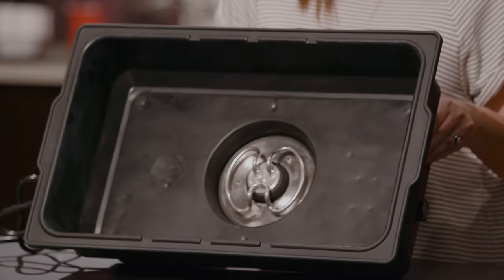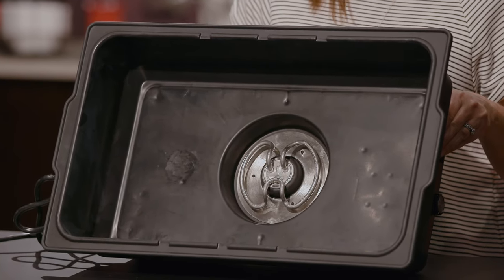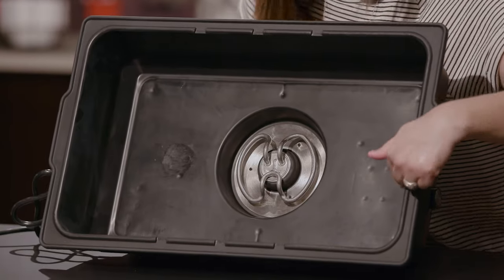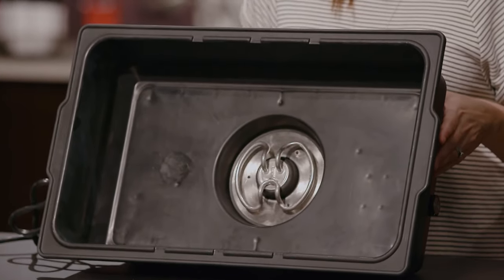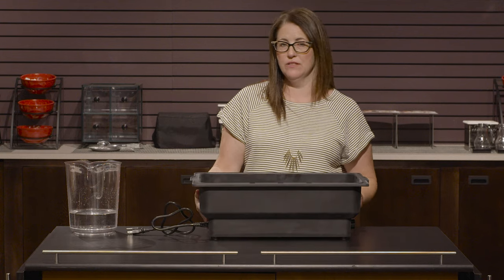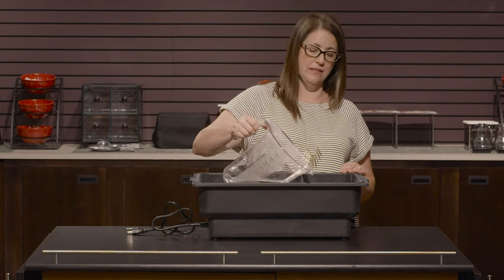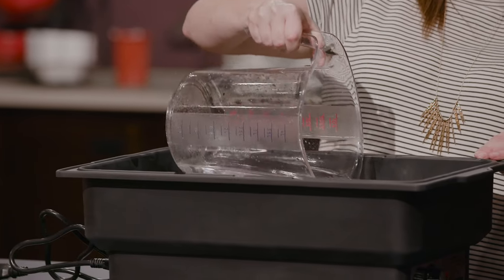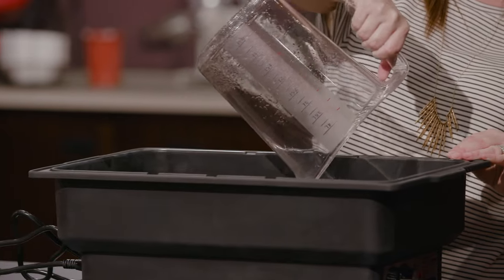Everything You Need to Know About Using an Electric Chafer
Electric chafers are a great alternative for traditional fuel chafers!  Instead of using fuel cells and water pans, the thermostat base heats the water, and can fit in existing chafer frames.  The etched water line keeps you from over filling the water, and the automatic shut off will turn the unit off if the water starts to over heat past 185 degrees fahrenheit.